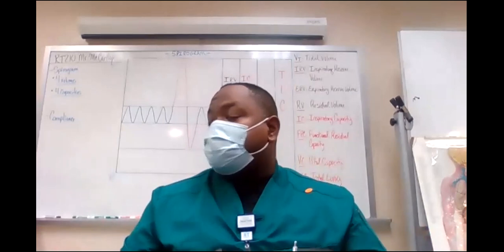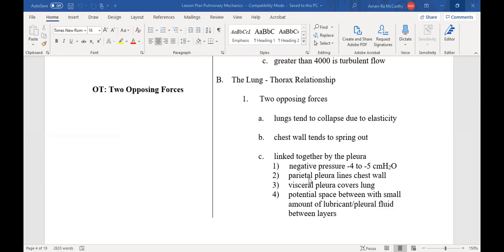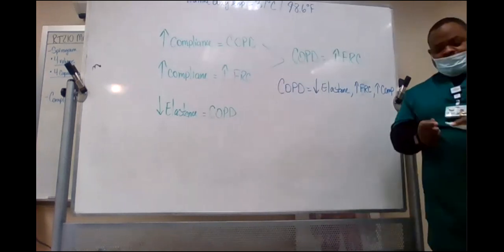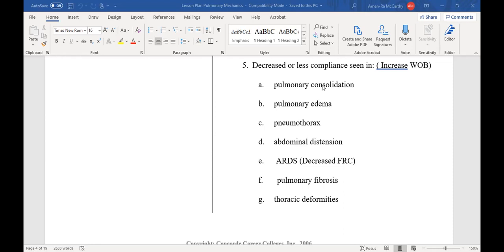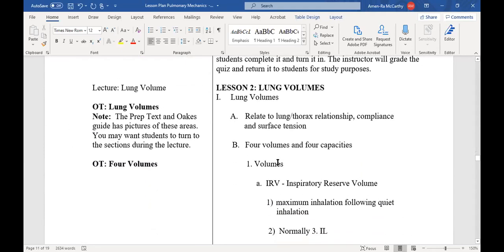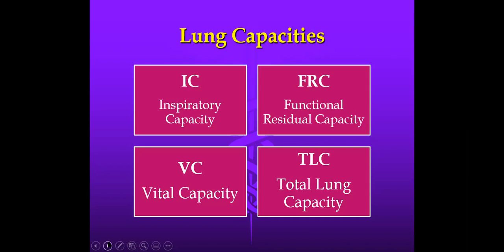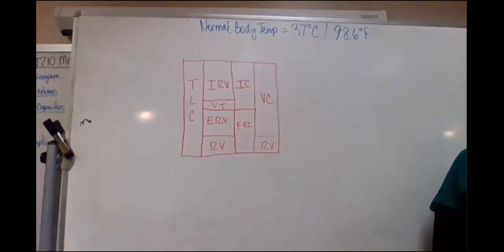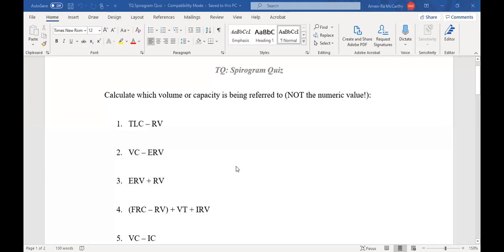Live Lecture 10 26 20 Pulmonary Mechanics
Day one of pulmonary mechanics RT210 lecture.